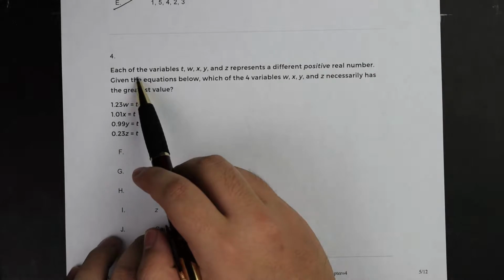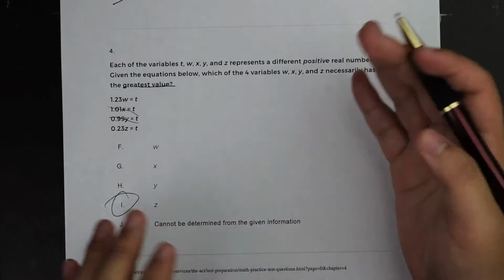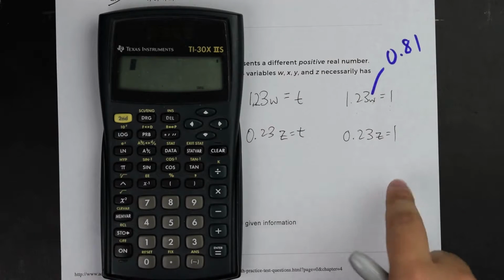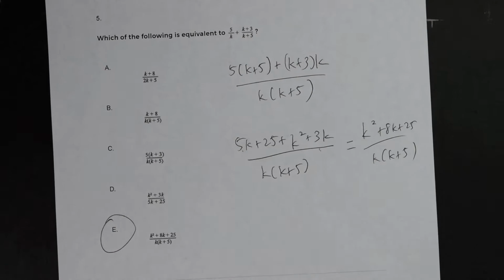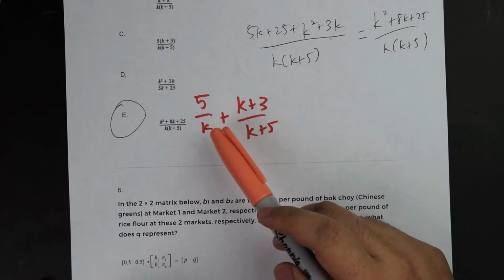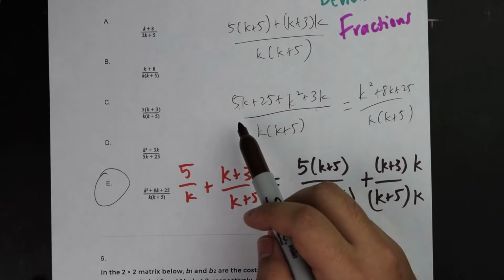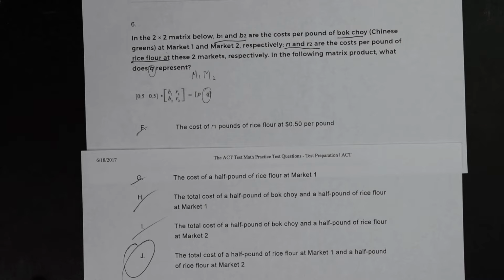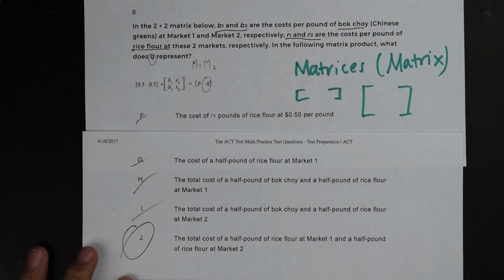ACT Online Practice Exam 5 Math (Problem #4 - 6)